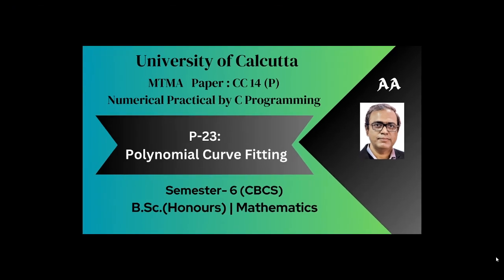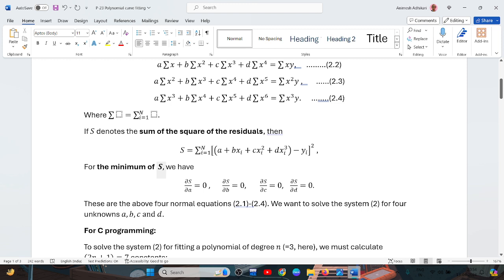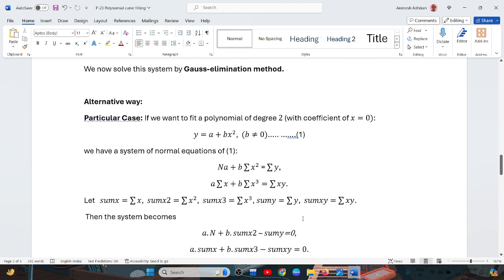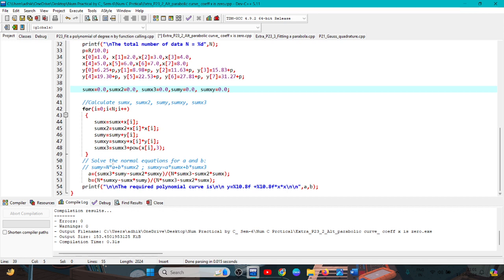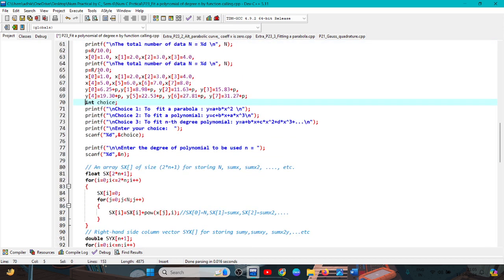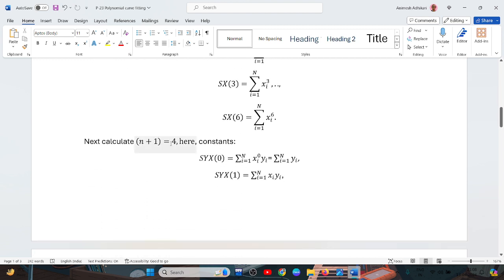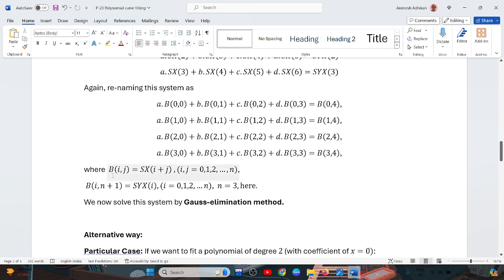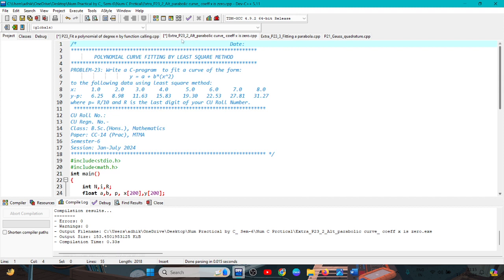Practical-23 | Polynomial Curve Fitting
Semester-6, CBCS
Paper: CC14(Prac.)
B.Sc.(Honours) Mathematics,
University of Calcutta
P-23: Date: 15/04/2024
Ans:
To fit the parabolic curve: y = a + b*x^2.

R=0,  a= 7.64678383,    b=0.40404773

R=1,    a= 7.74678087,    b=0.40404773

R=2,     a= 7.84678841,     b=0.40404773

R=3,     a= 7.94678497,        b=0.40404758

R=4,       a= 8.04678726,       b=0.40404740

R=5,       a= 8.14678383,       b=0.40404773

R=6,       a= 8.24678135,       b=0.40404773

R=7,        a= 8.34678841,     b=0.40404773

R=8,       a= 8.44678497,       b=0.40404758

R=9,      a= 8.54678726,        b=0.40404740